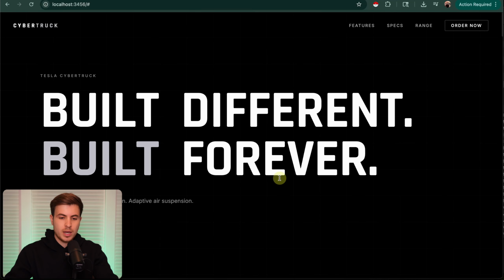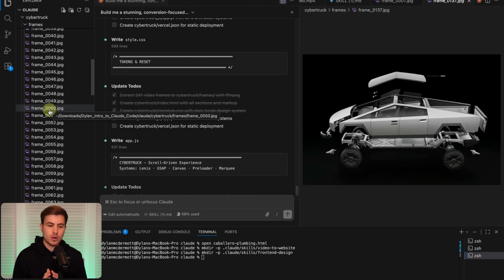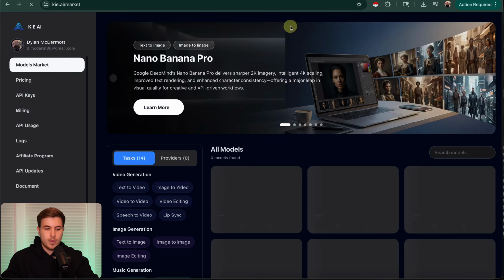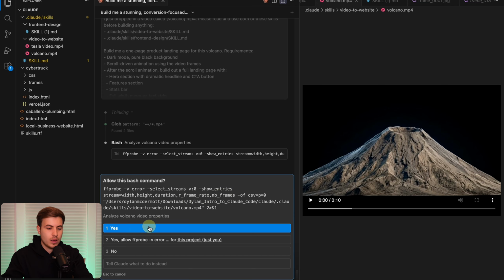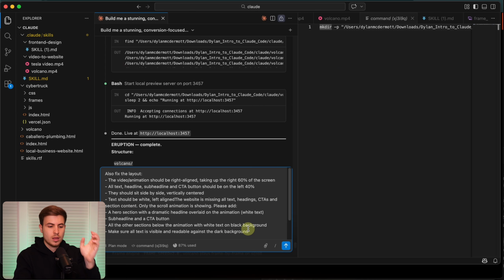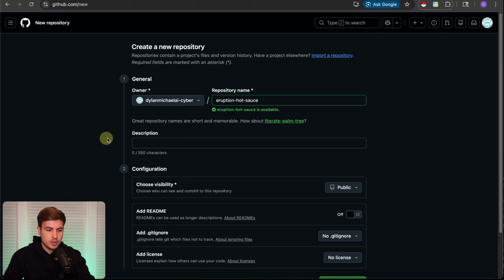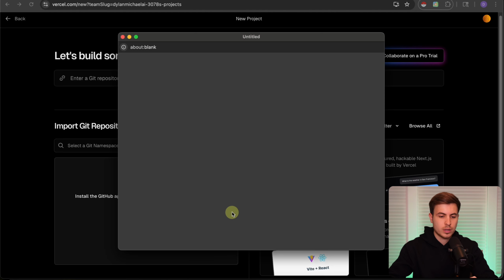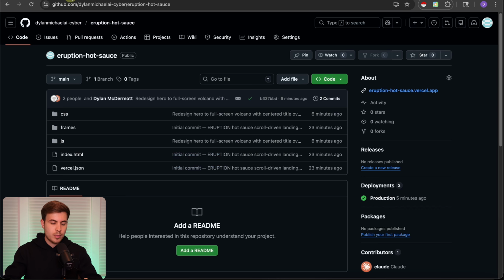Claude Code + Nano Banana 2 = $10K Websites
In this video I show you how to build insane scroll-driven animated websites using Nano Banana 2 + Claude Code — the kind of sites web agencies charge $10K for. I'll walk you through generating AI images, turning them into videos with Kling, and building a full premium landing page with Claude Code in under 30 minutes.